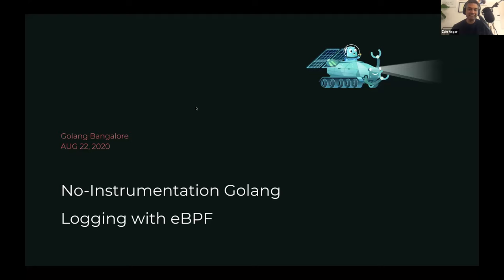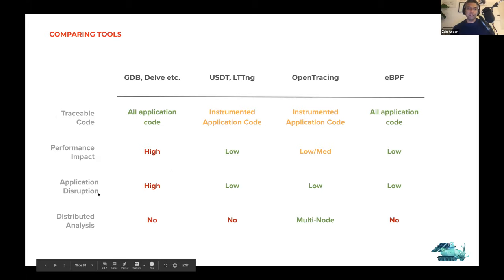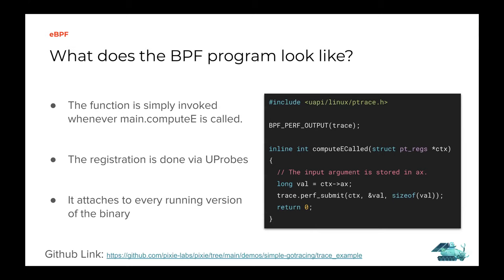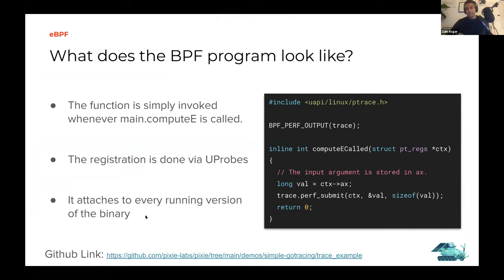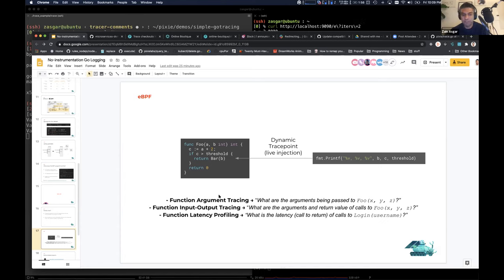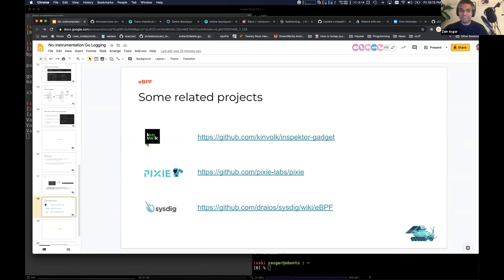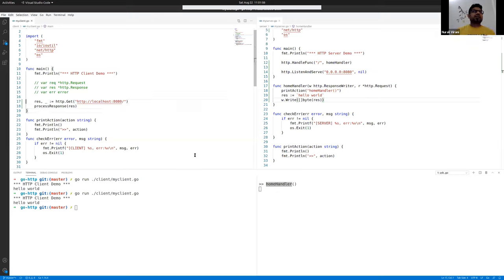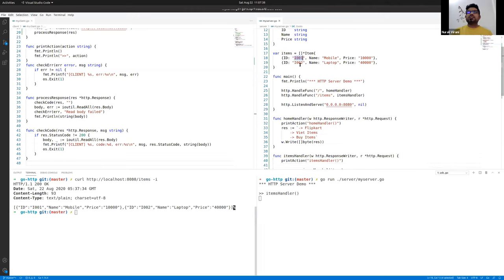Golang Online Meetup 57